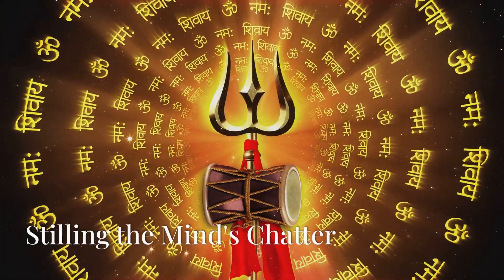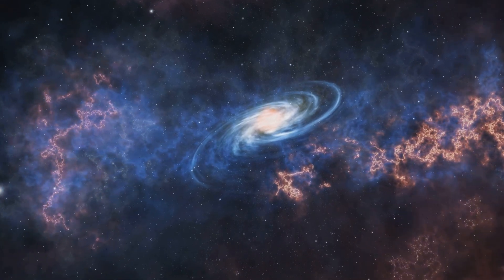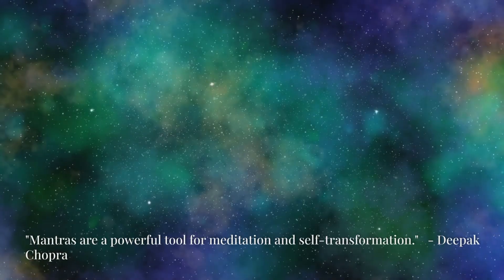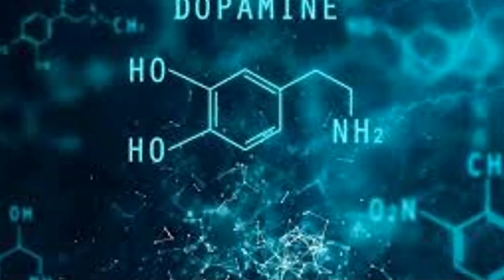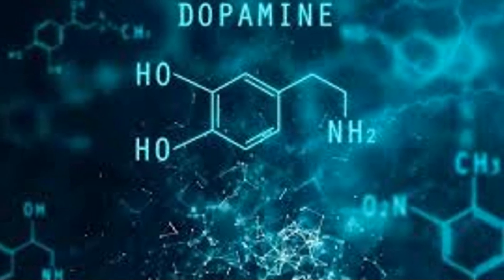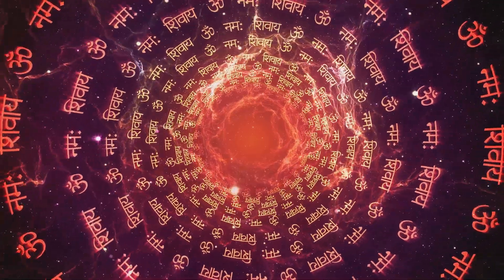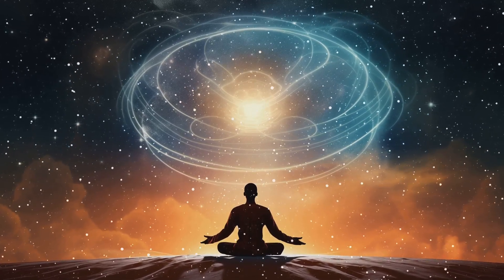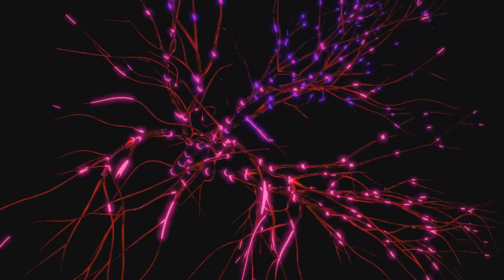Mindfulness and Mantras: A Powerful Combination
OUTLINE:

00:00:00 The Ancient Resonance of Mantras
00:01:24 Bridging Mind and Matter
00:02:52 The Neurochemical Symphony of Chanting